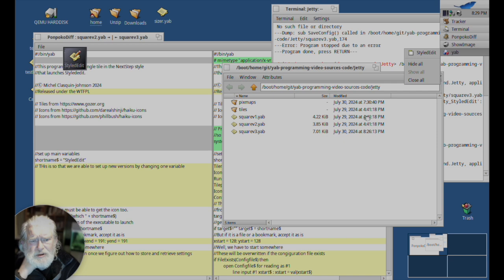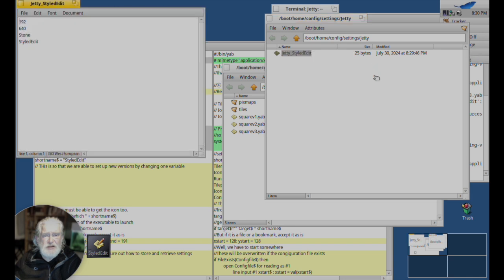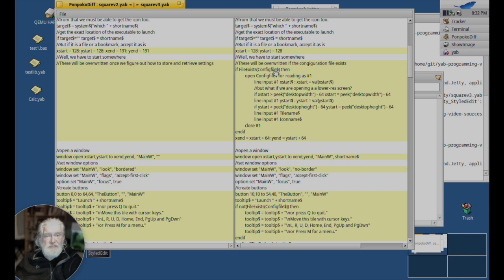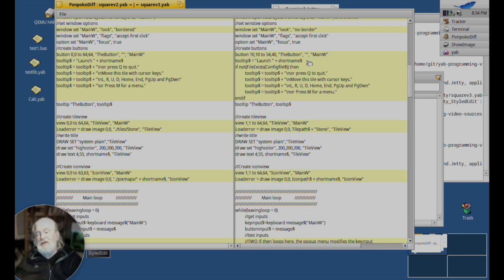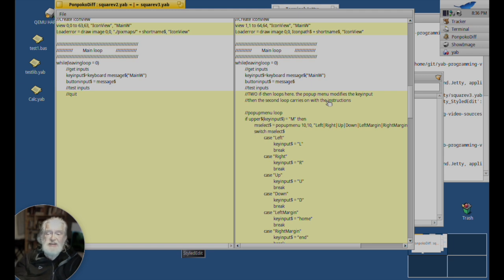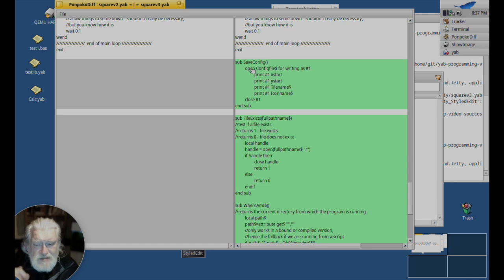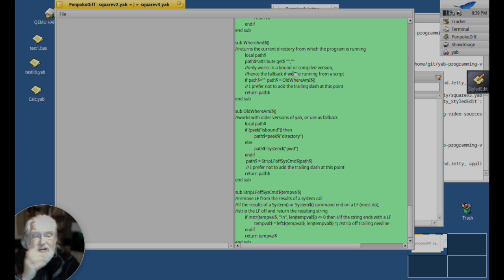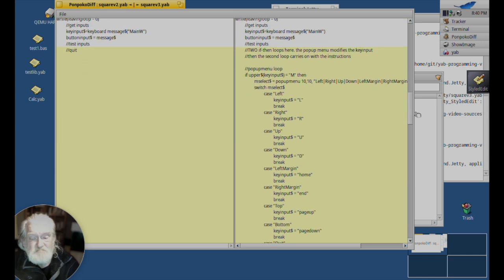Yab Programming - Lesson 32 - Just One Launcher Tile - Part3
I'm starting a new program, and the first thing I want to do is write just one small part of it to give myself a framework to proceed. So how did I stretch that into three lessons?

CORRECTION: The subroutine I discuss at the end of the video removes trailing linefeeds, not forward slashes. Note to self: stop making videos in the middle of the night!